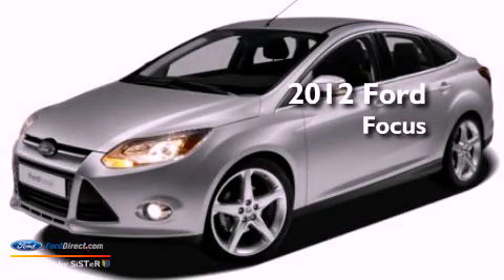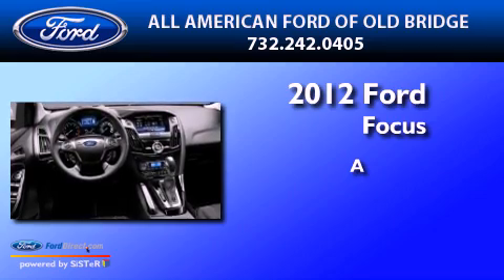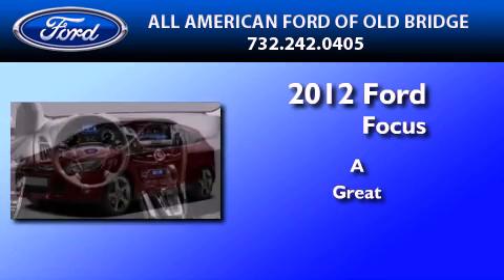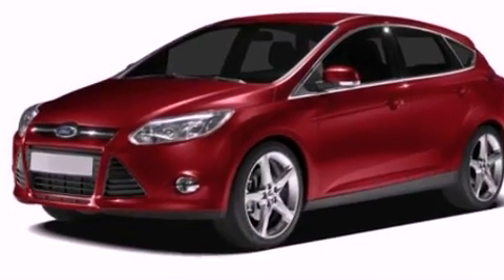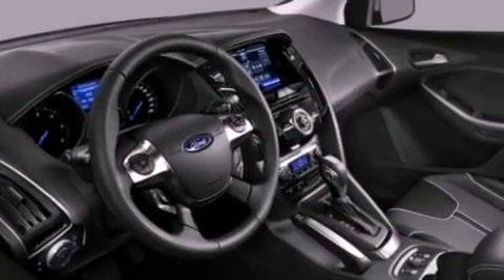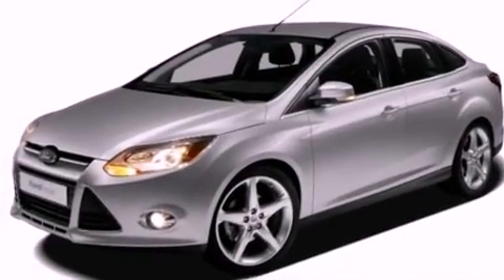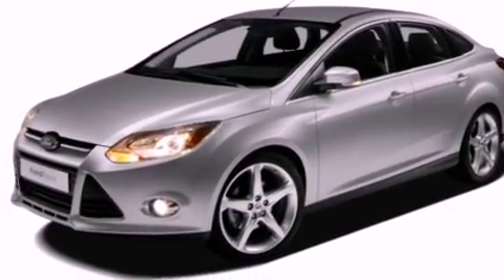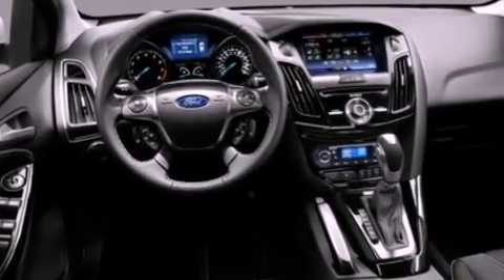2012 FORD FOCUS East Brunswick NJ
Year : 2012

 Make : FORD

 Model : FOCUS

 3698 Route 9 South

 2012 FORD FOCUS Old Bridge  NJ